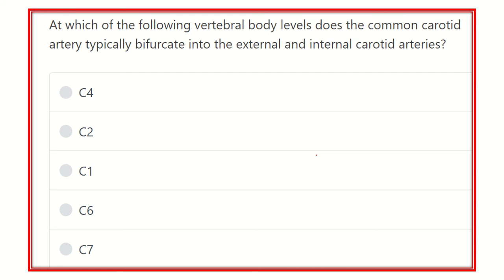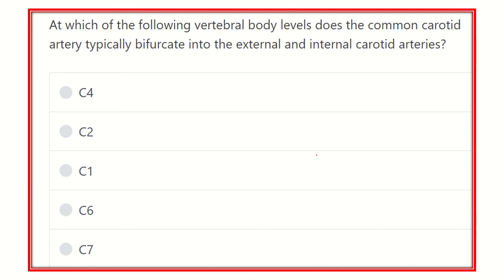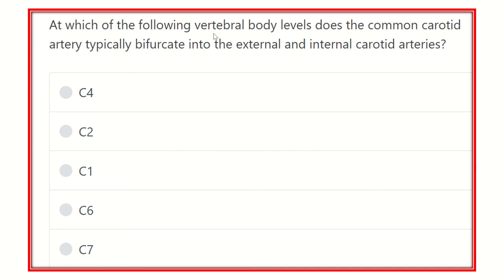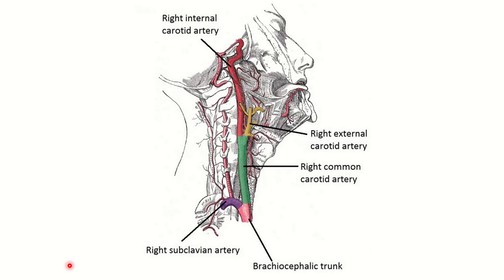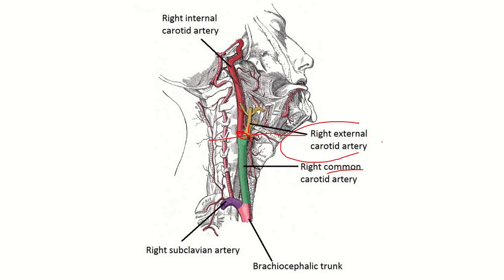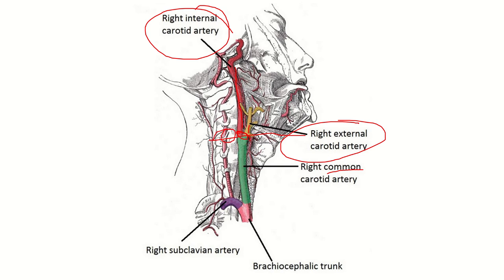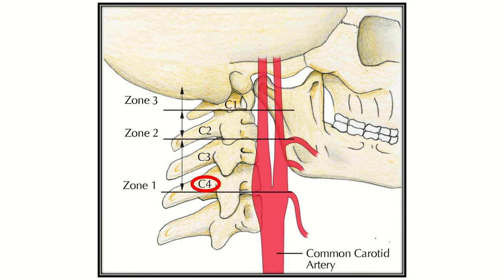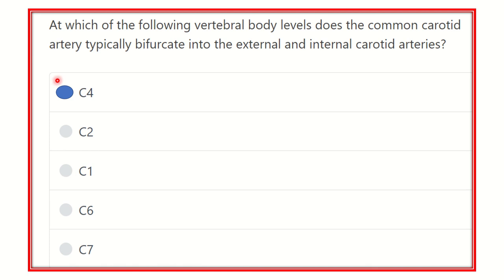Vertebral level of bifurcation of common carotid artery MRCS question solve (CRACK MRCS)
it includes
1. eMRCS videos
2. Fawzia sheet solved
3. Recalls and mores
common carotid artery bifurcate into external carotid artery and internal carotid artery.
external carotid artery has eight branches.